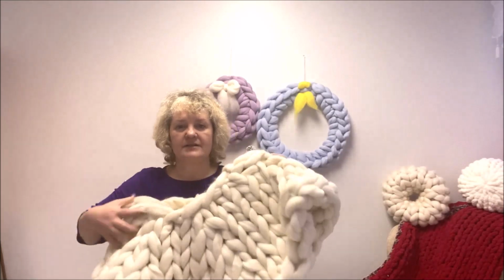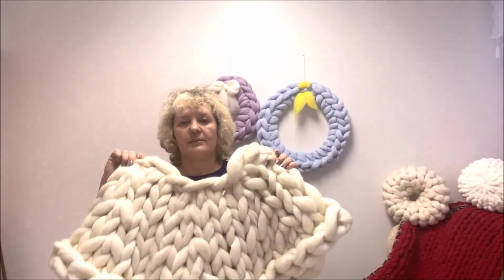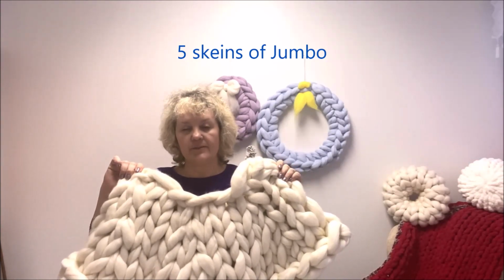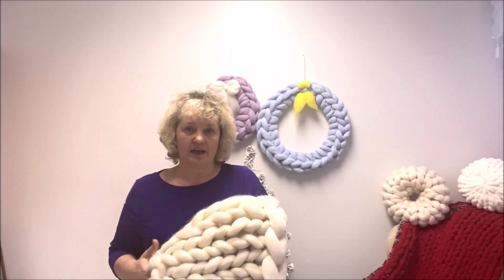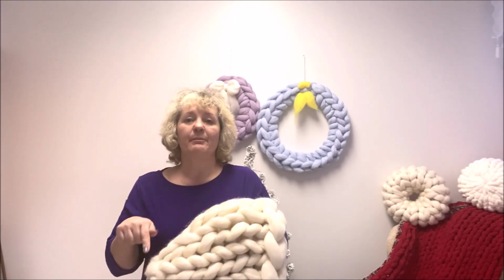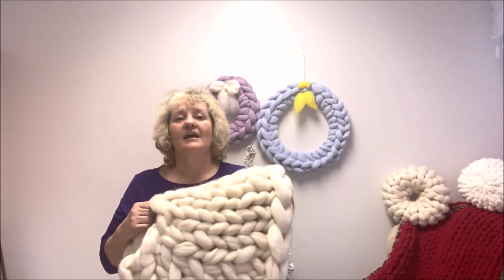HAND KNIT A CHRISTMAS TREE SKIRT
BeCozi is a place where HAND KNITTING was born.  We hand knit blankets and other knits from super chunky Merino wool, vegan and chenille yarn and offer these yarns at becozi.net to everybody who wants to try the fun of giant knitting.

DO NOT copy BeCozi videos, they are for personal use ONLY. Thank you.